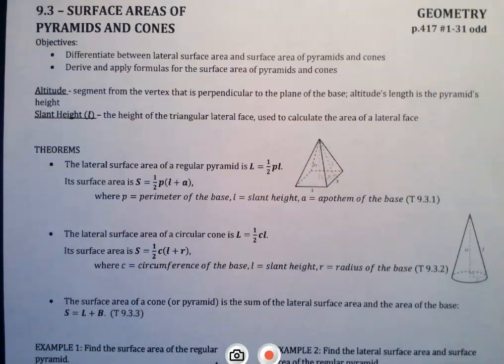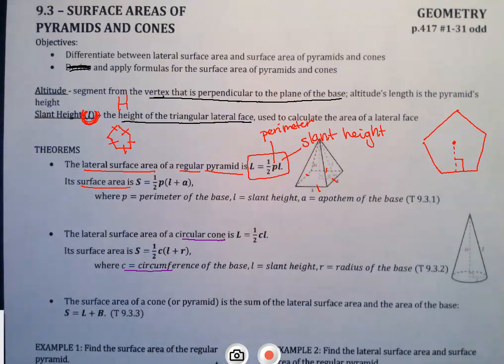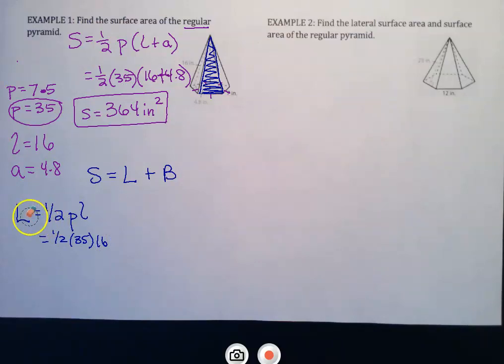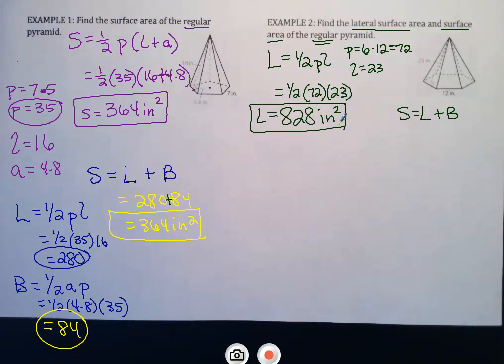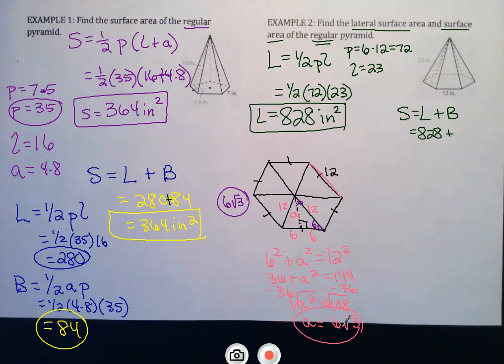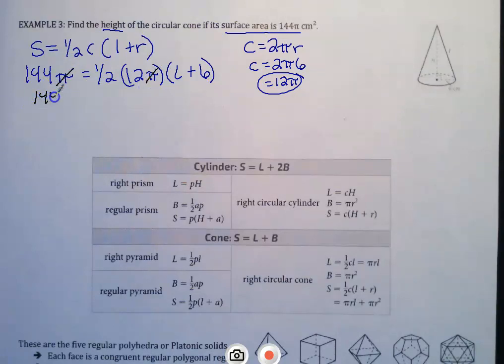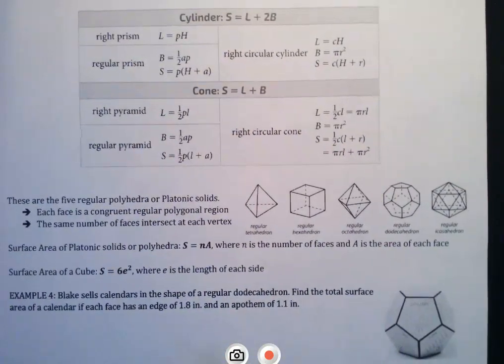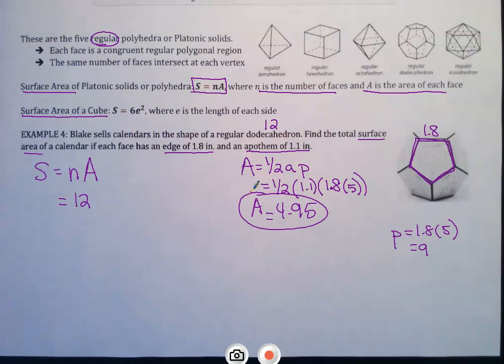G 9.3 Surface Areas of Pyramids and Cones